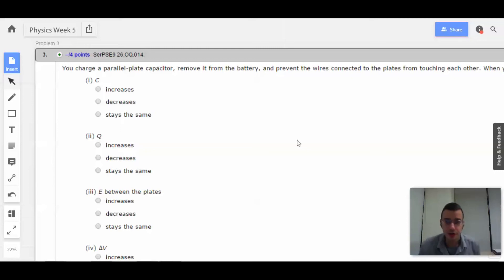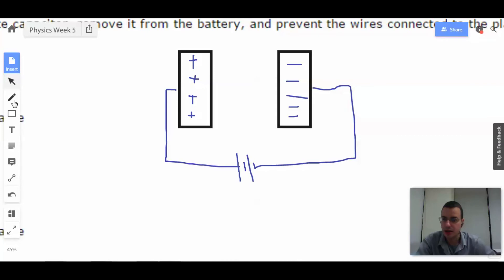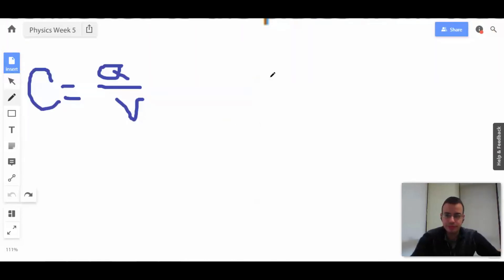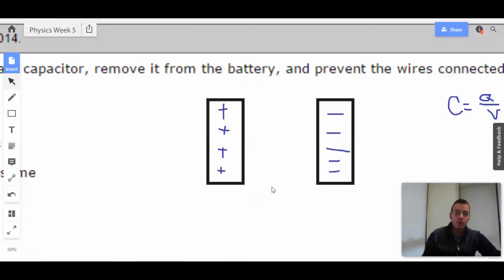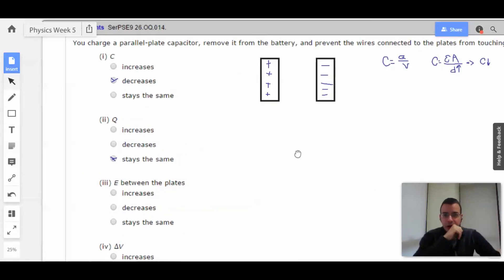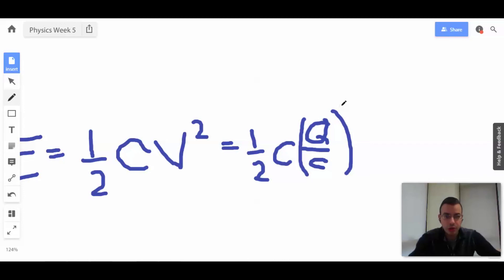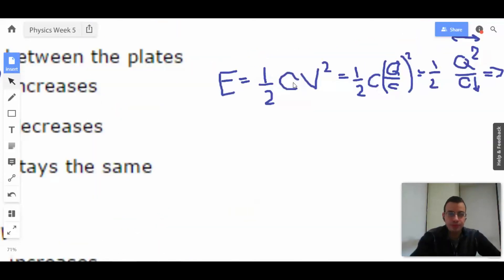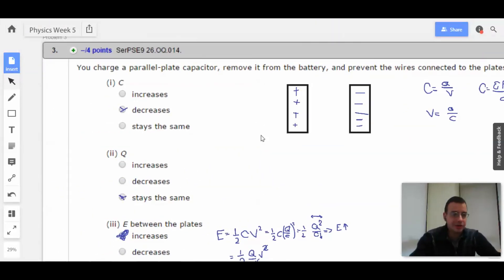Week 5 Problem 3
You charge a parallel-plate capacitor, remove it from the battery, and prevent the wires connected to the plates from touching each other. When you increase the plate separation, do the follow quantities increase, decrease or stay the same.